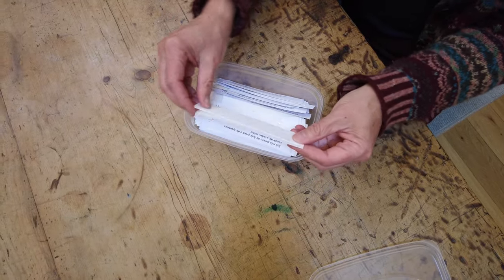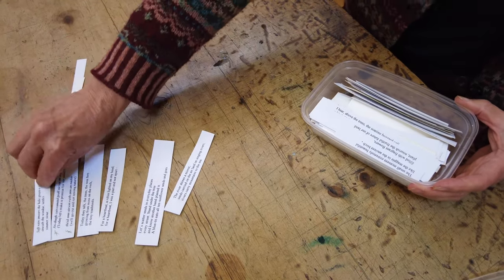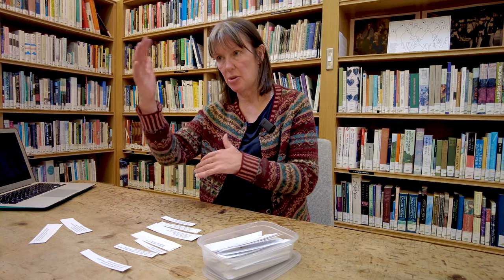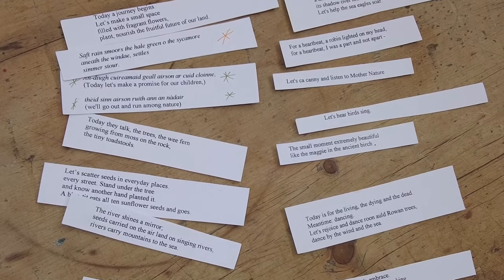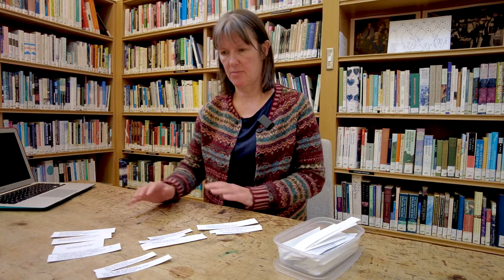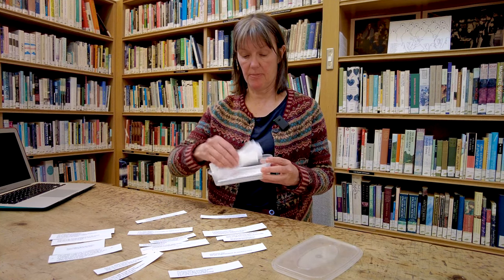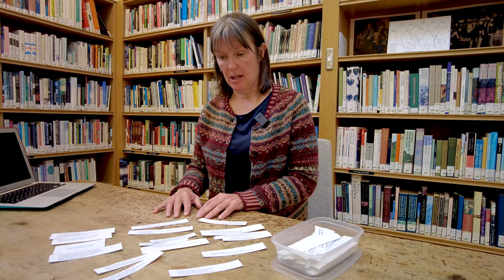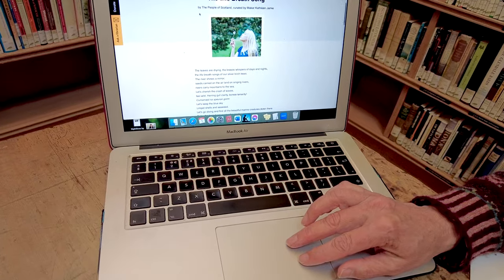Kathleen Jamie: Making a Collective Poem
Kathleen Jamie, Scotland's Makar, talks about how to make a collective poem in the classroom.

Filmed by Kevin Williamson at the Scottish Poetry Library for the ASL Schools Conference 2023.